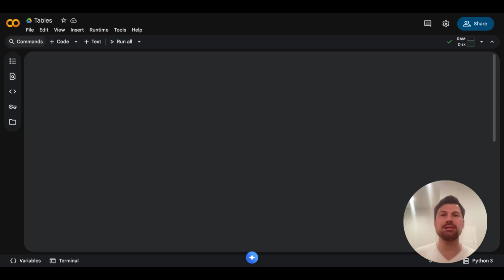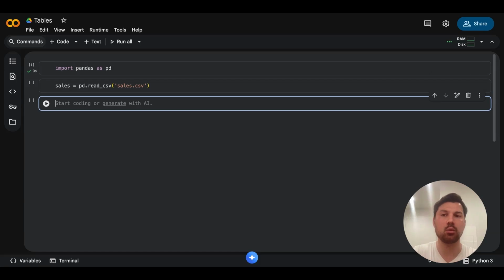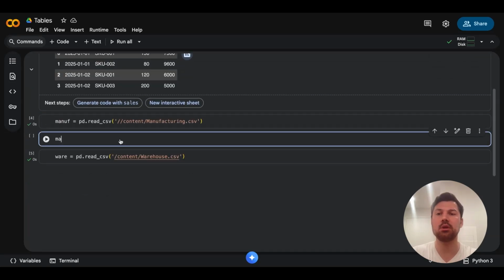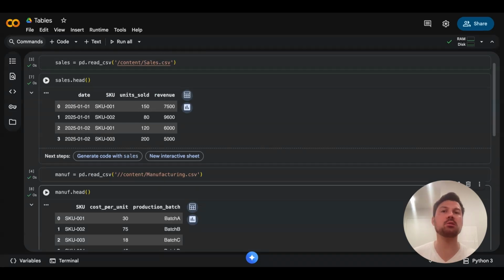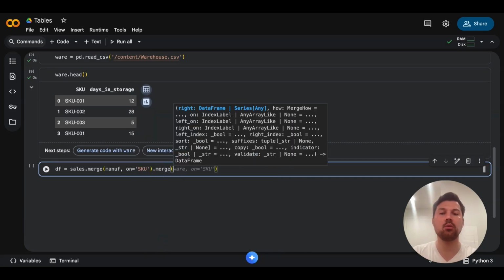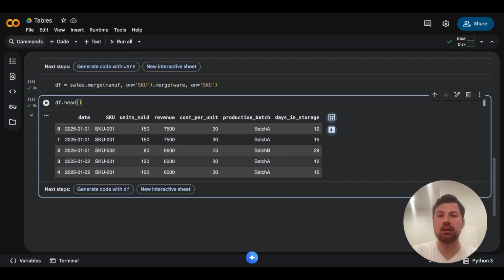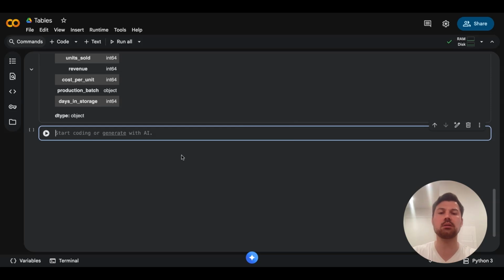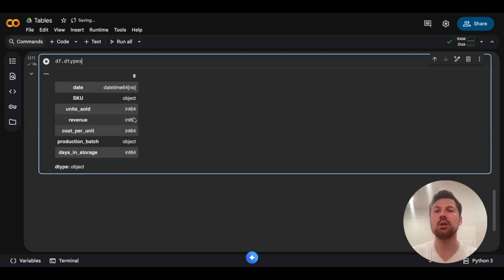Spot BUSINESS TRENDS Across Teams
Use Pandas to spot interesting trends and uncover potential opportunities across teams